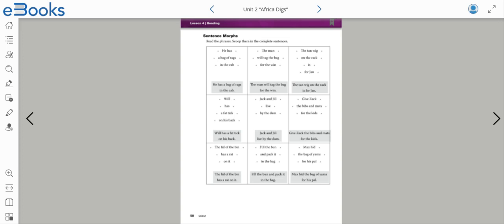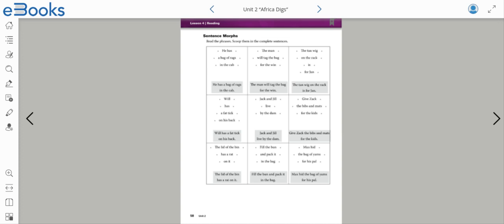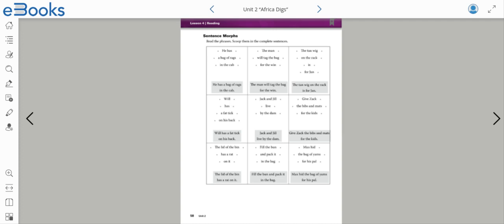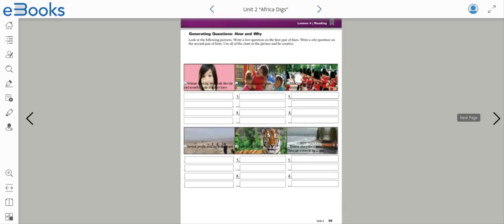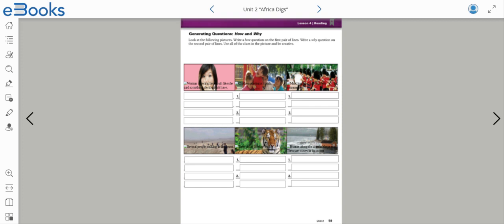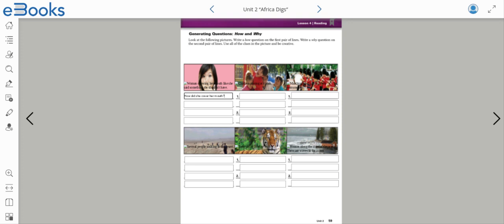L1U2L4 A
L4A